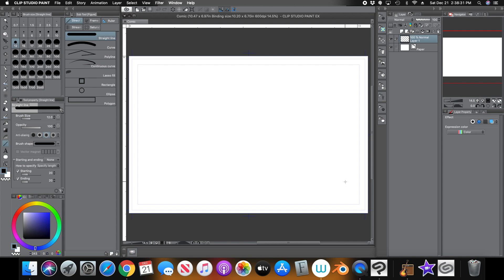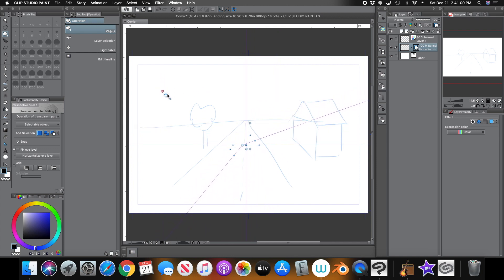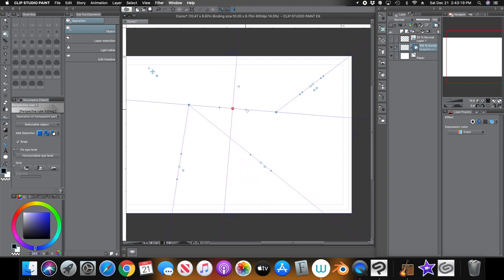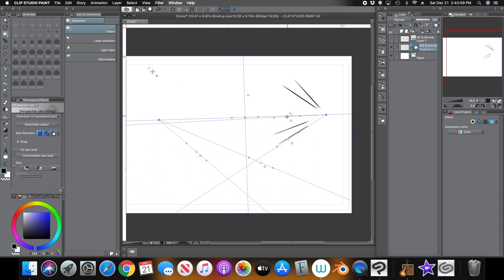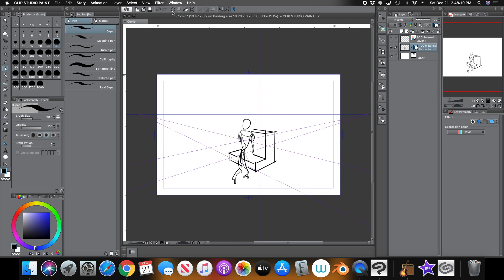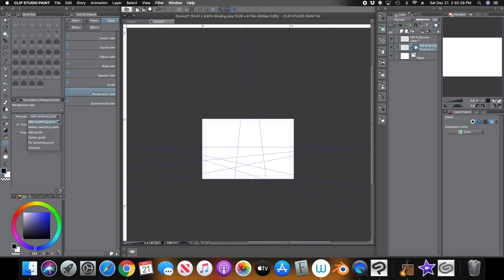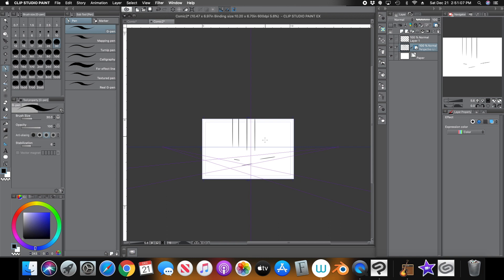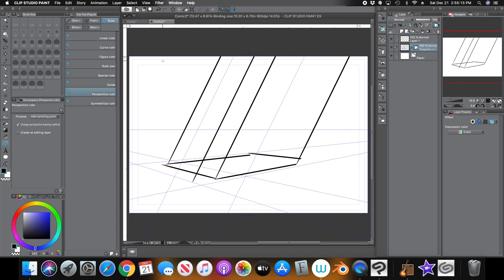[Clip Studio] How to Use Perspective Ruler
How to use perspective rulers in clip studio paint/ manga studio.